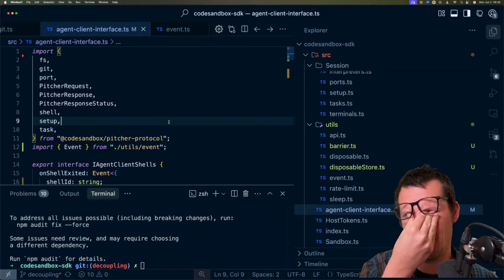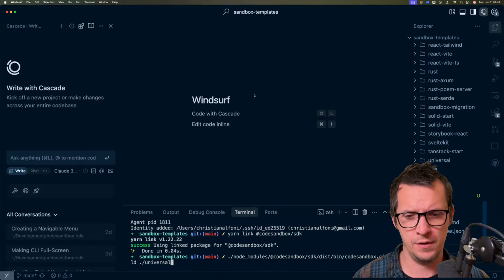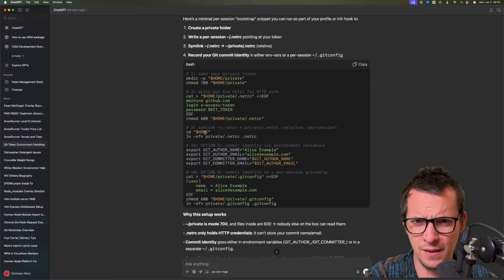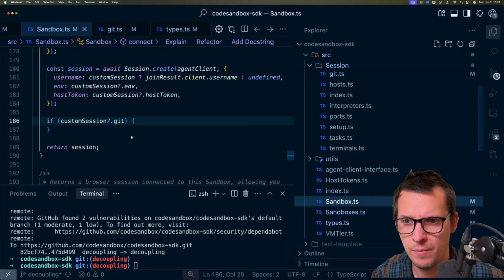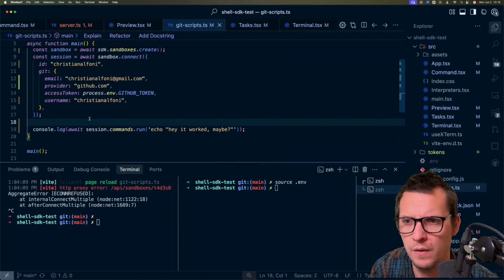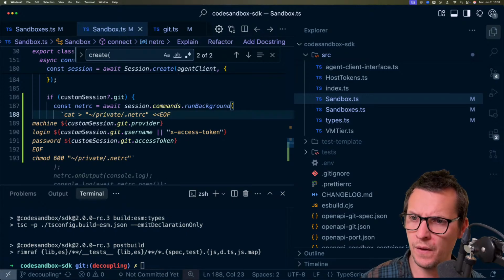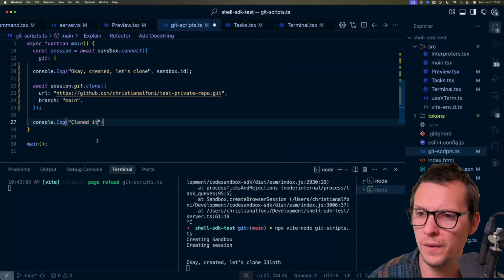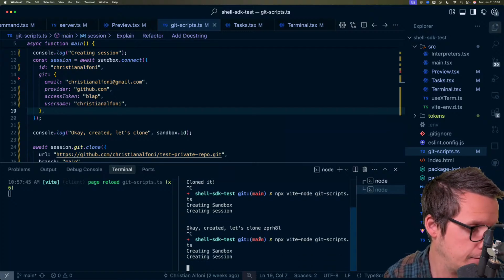CodeSandbox - SDK - Working on next version